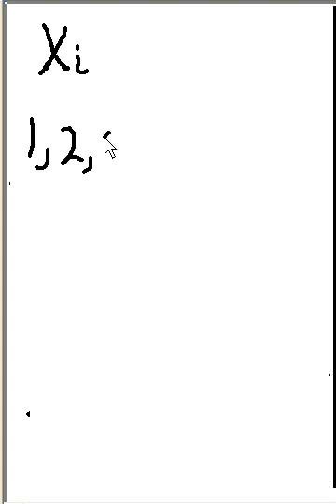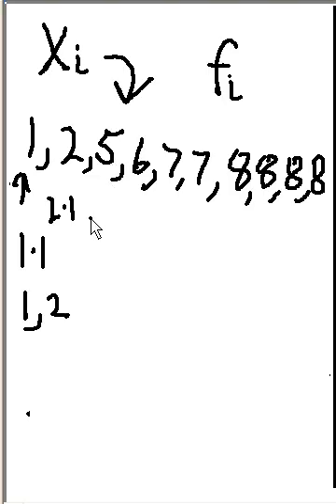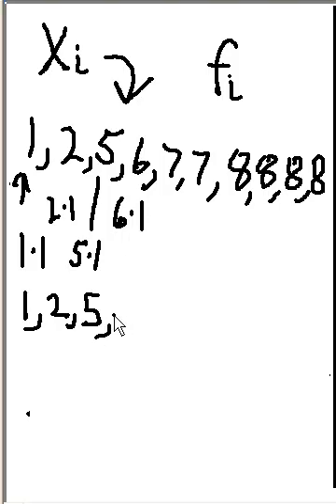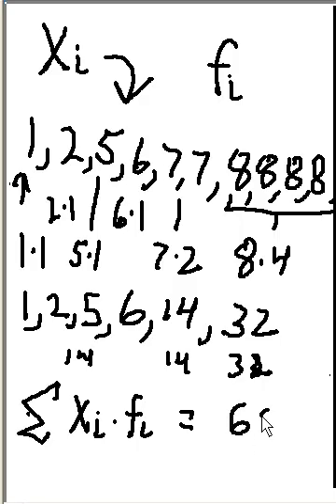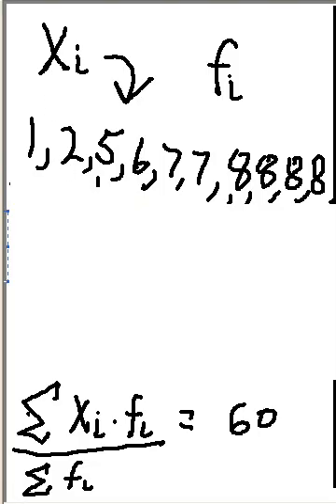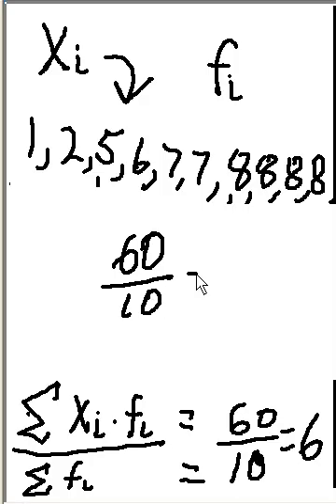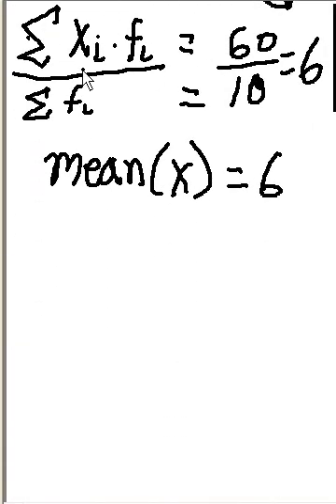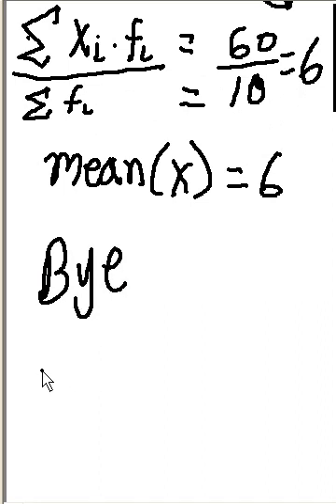Matlab Mean function Explained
The Mean function which is used in Matlab
explained in terms of the
calculus symbols often seen,